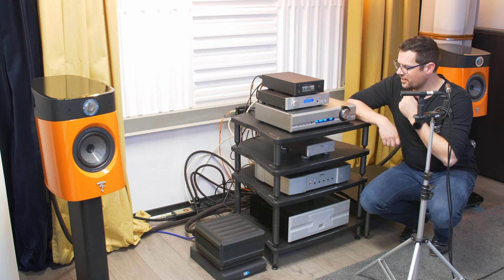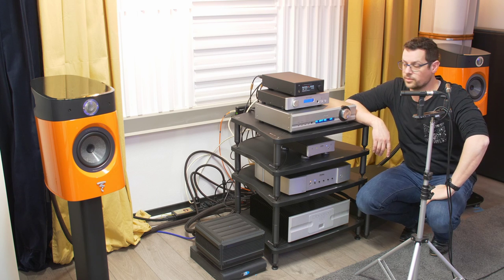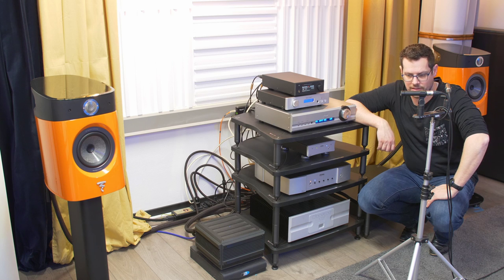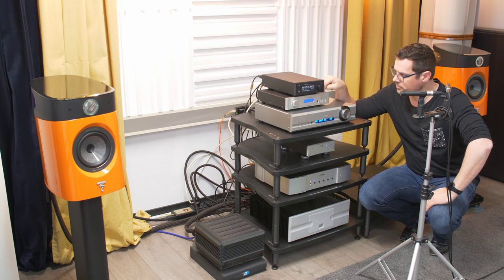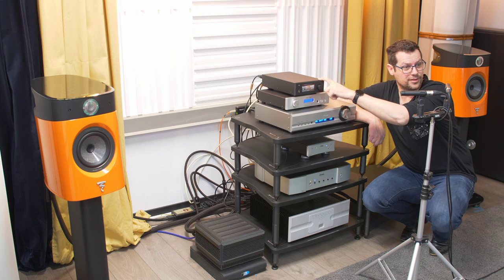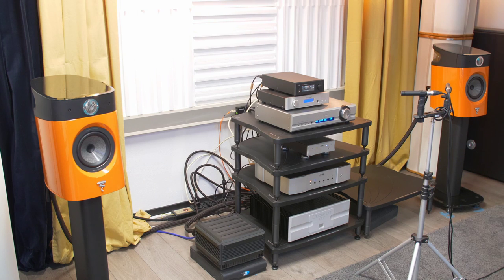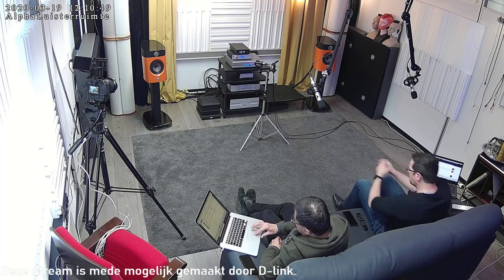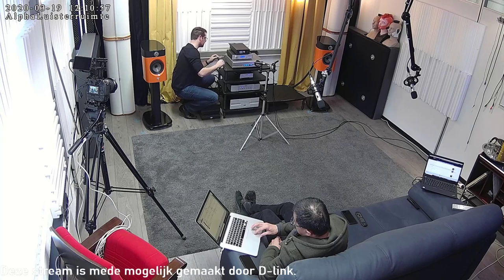Live Test Weiss DAC501, Sonnet Morpheus, Metrum Acoustics Pavane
A live Comparison between the Weiss DAC 501, Sonnet Morpheus and Metrum Acoustics Pavane.